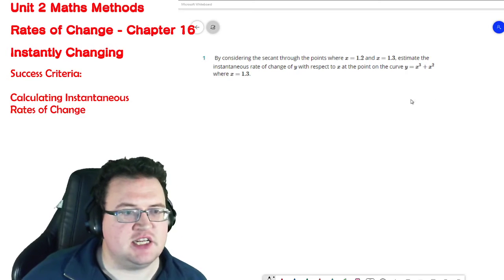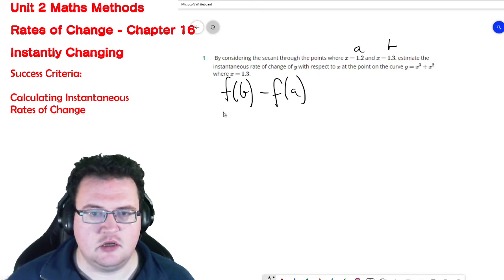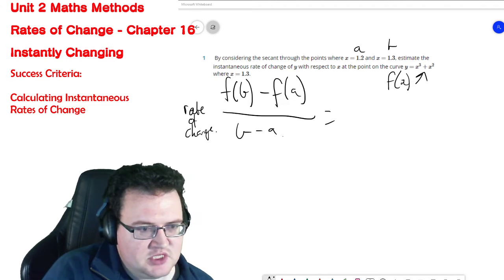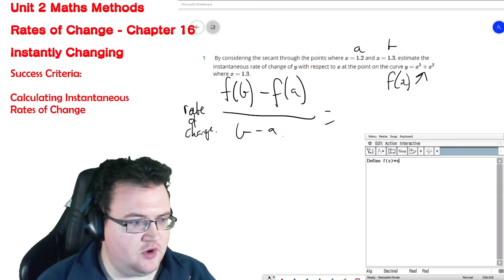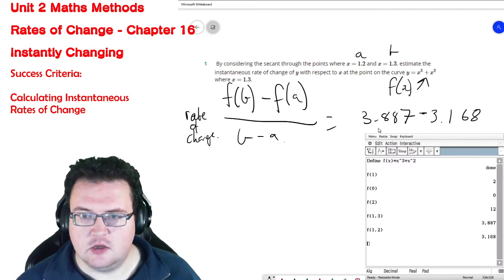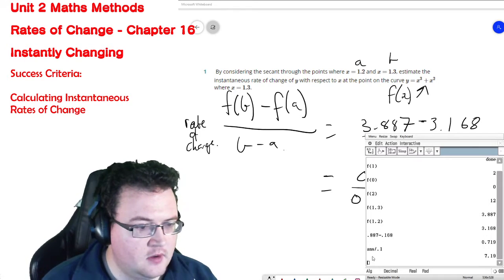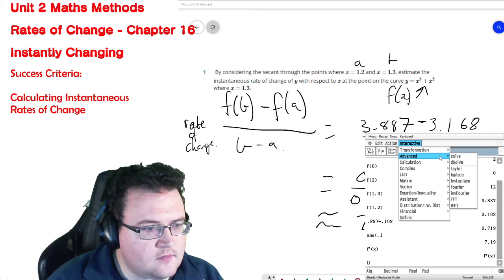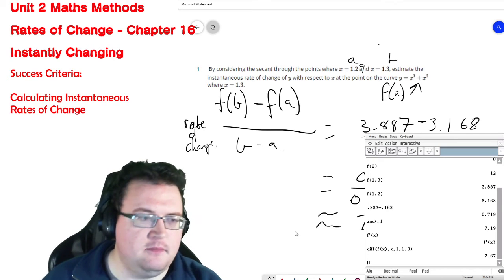Unit 2 Maths Methods - Rates of Change - Instantaneous Rates of Change